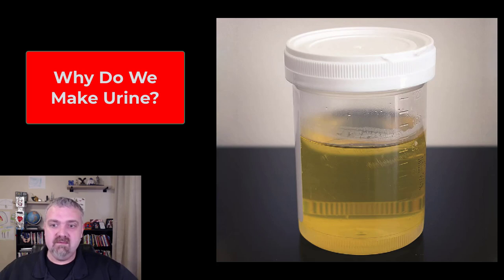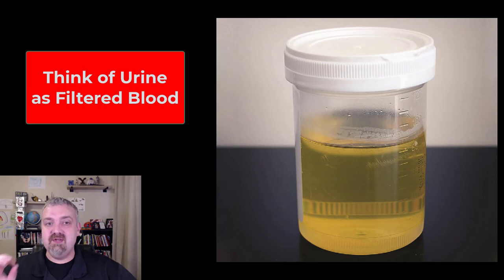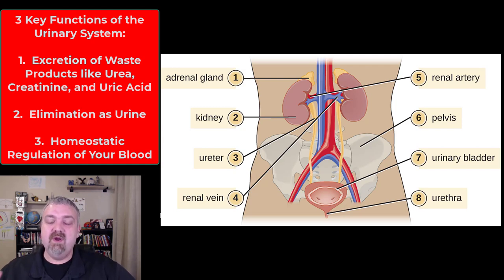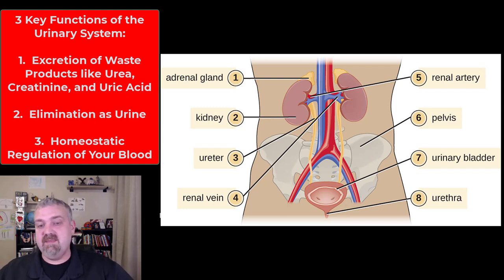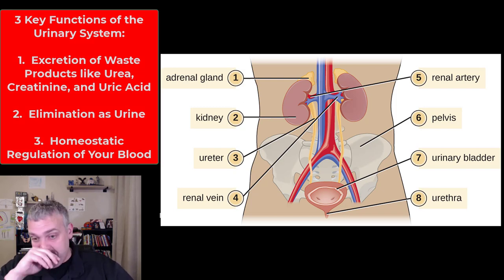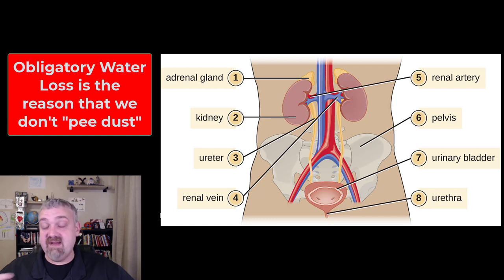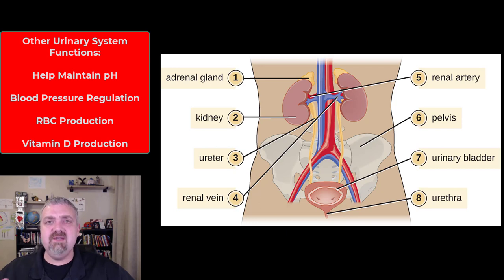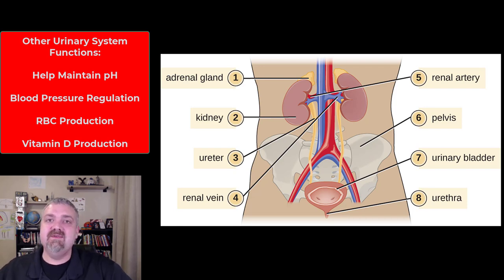Urinary System Functions: Anatomy and Physiology